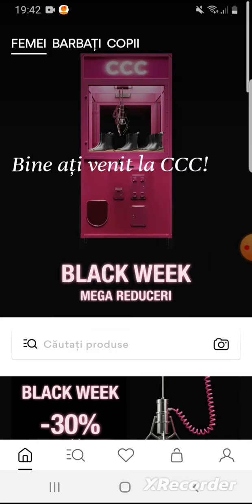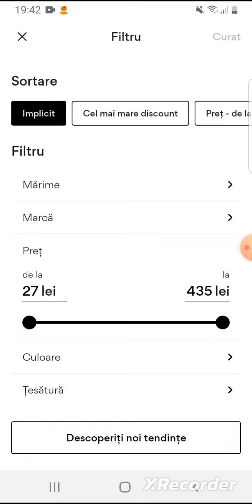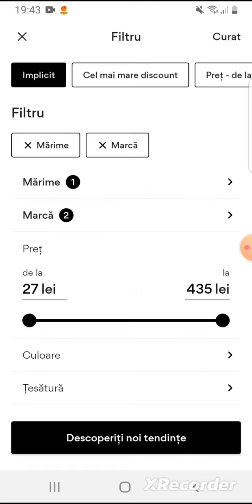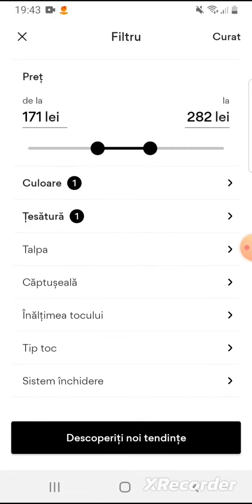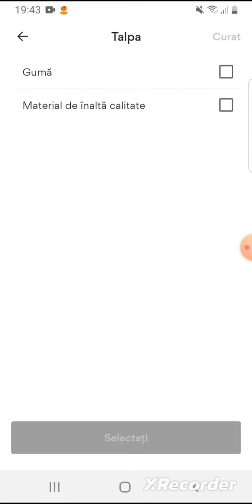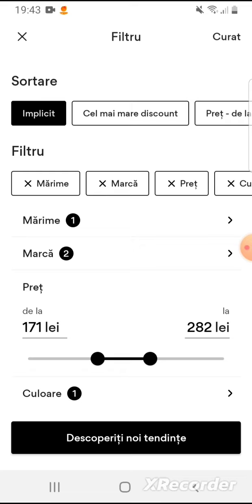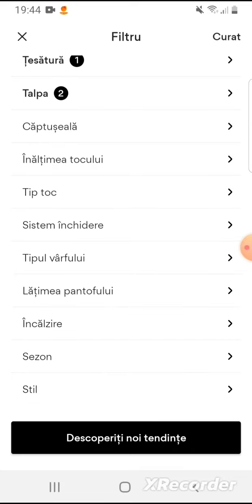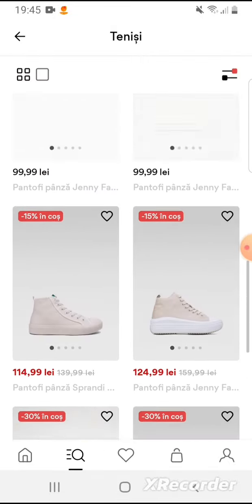How to apply filters on search in CCC?